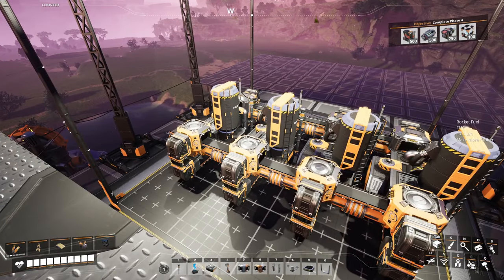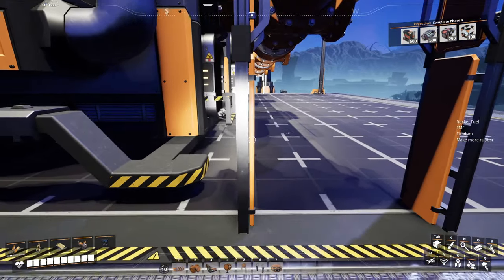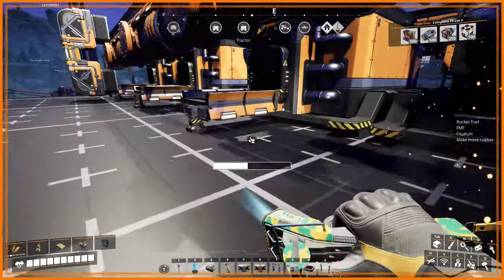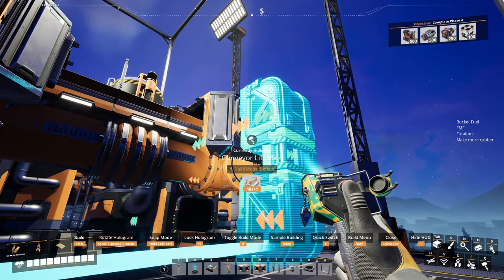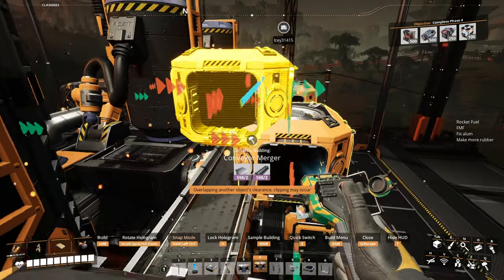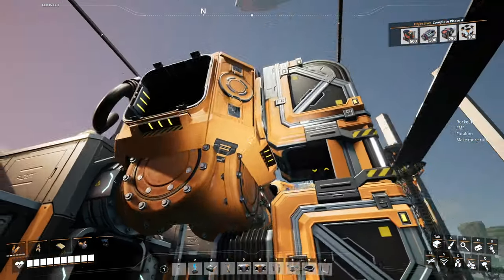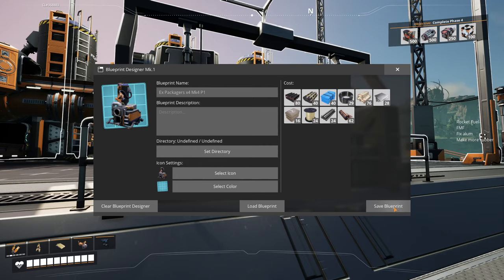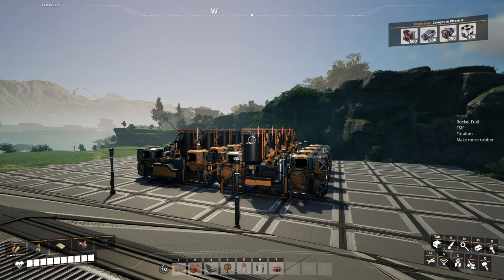Early Game Packagers Blueprint - Compact, Clean, & Tileable - Mk.1 BP - Satisfactory 1.0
0:00 - Intro
0:40 - Build it
12:48 - Power it
14:30 - Acceptable Clipping?
15:20 - Save it
16:05 - Tile them
19:05 - What's Next? & Outro